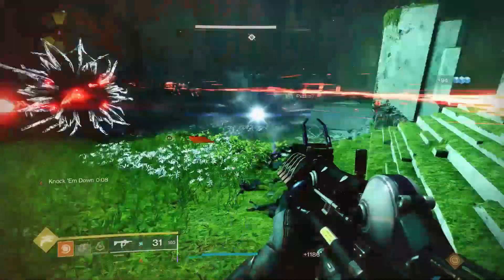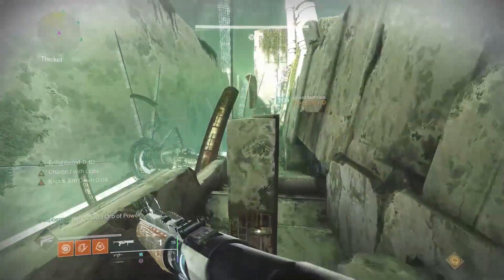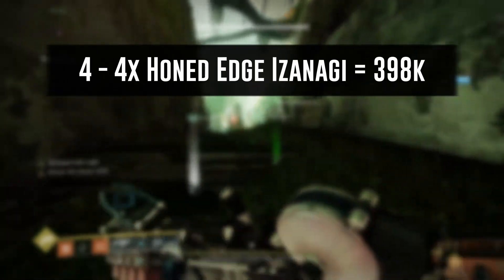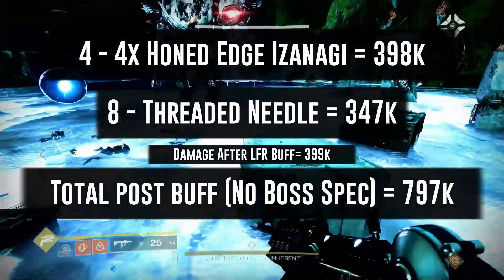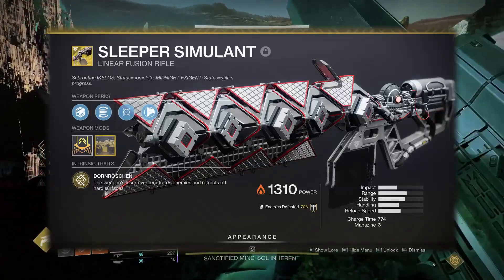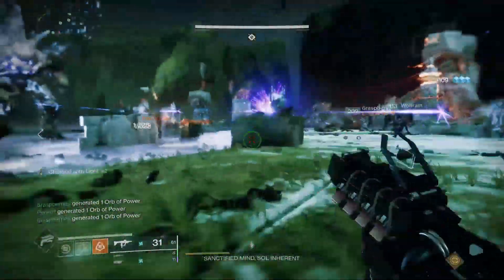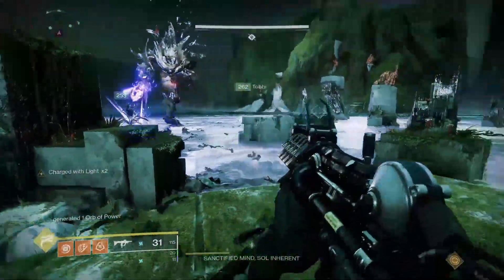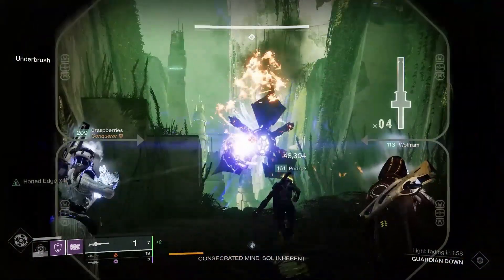Best Weapon Damage! - Season of the Splicer Destiny 2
This is my in depth analysis of DPS calculations seeing if Linear Fusion Rifles will be able to fit in the Meta for Boss Damage.

🕹🖱 THE MOOTHEW GEAR ⌨🎙
The Gear I use for My Gaming and Content Creation